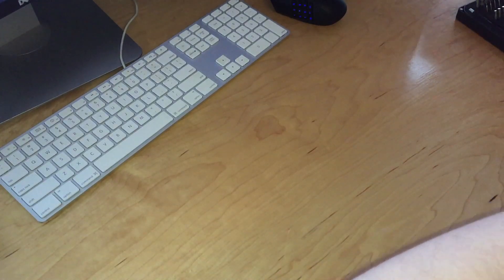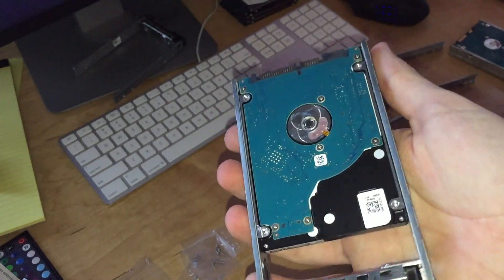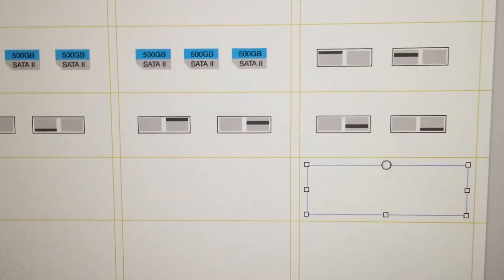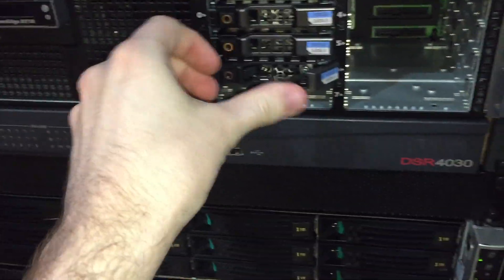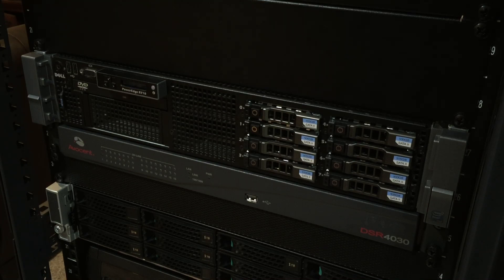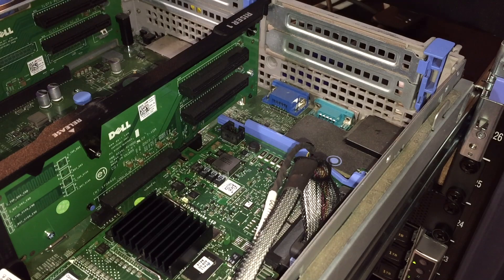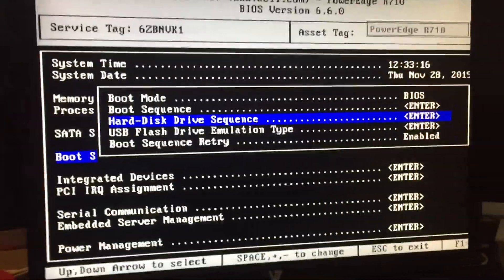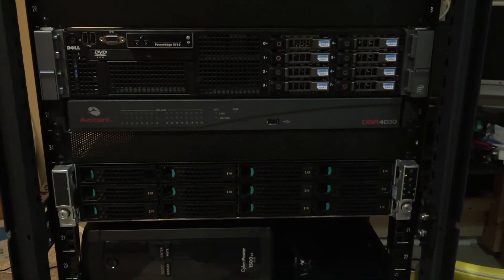Upgrading the Dell PowerEdge R710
In this video, I upgrade the new R710. I throw a dual 8Gb Fiber Channel card, 256GB PCIe SSD, and a 16GB Flash Drive into the system to use as a testing platform.

I've gotten a lot of questions regarding how I made the drive labels/stickers. I used Avery 8160 address labels, and aligned the images using templates from Avery's website, they should be available for MS Word, Apple Pages, and other services. This process can be applied to any Avery label and template, it's probably more efficient to use bigger labels actually. I made the sticker graphics in GIMP, then pasted the PNG onto the label template, then printed them with a normal inkjet printer.